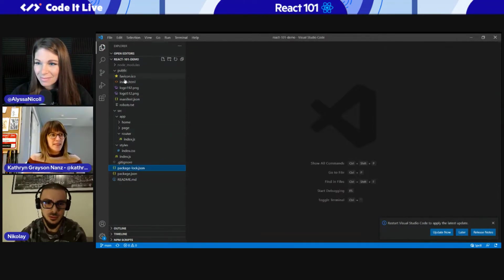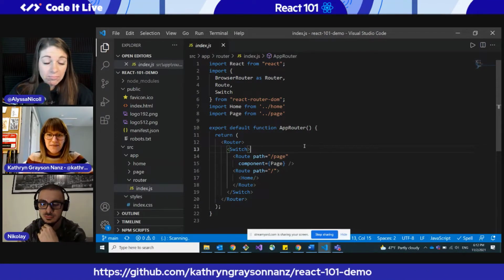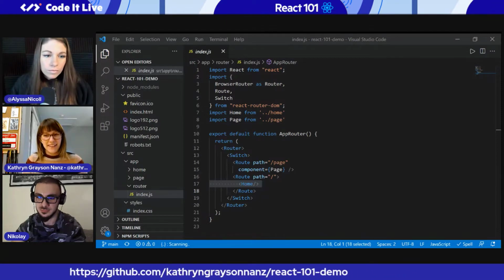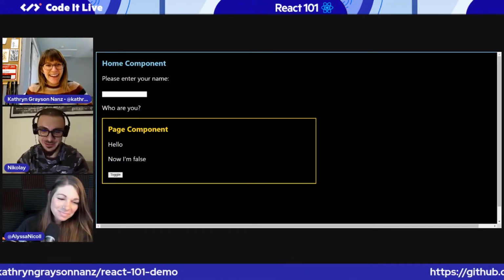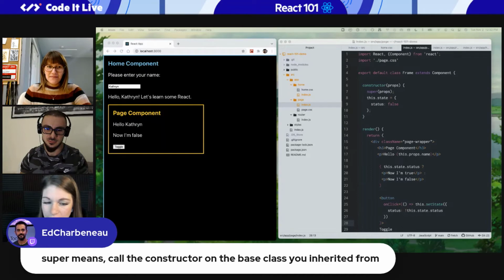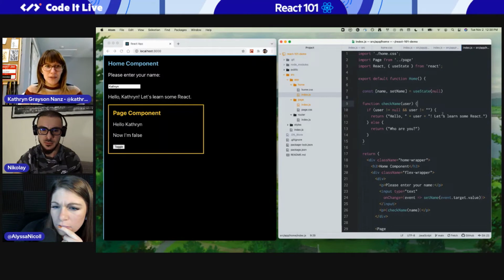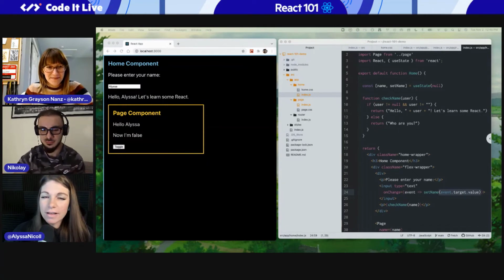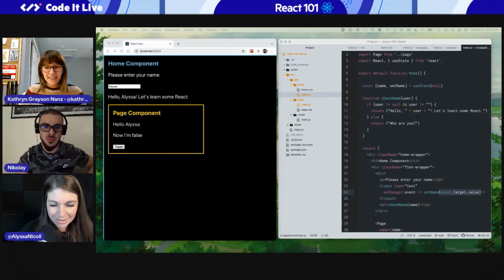React 101: State Management and Lifting up State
Curious about React? But confused about what is State? Kathryn Grayson Nanz brought her awesome React dev skills to teach beginners, Alyssa Nicoll & Nikolay Penev about State Management.

During the video Kathryn covered:
- how to set state with `setState()` (acknowledge that state can also be set using hooks);
- High-level state management concepts;
- Getting data from child components to parent components;
- The component lifecycle.